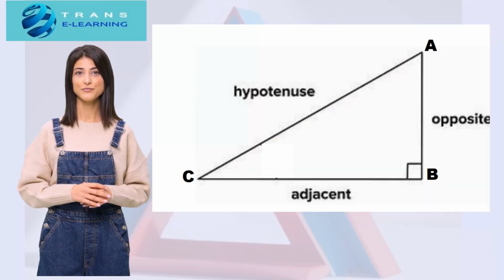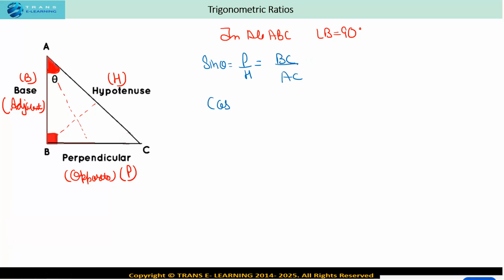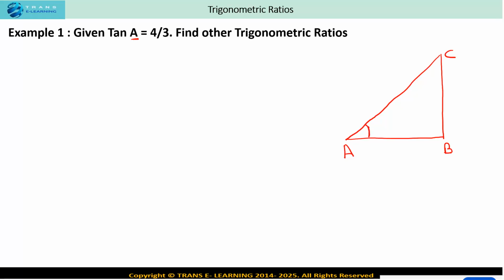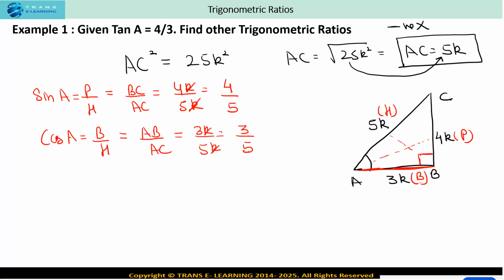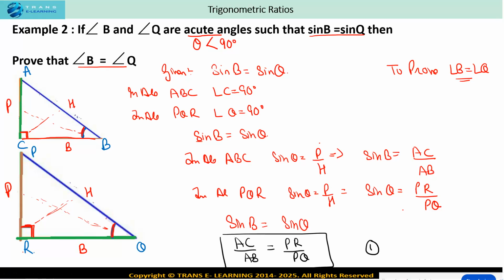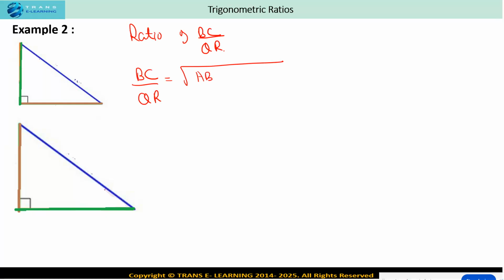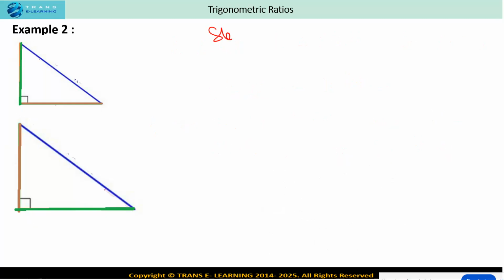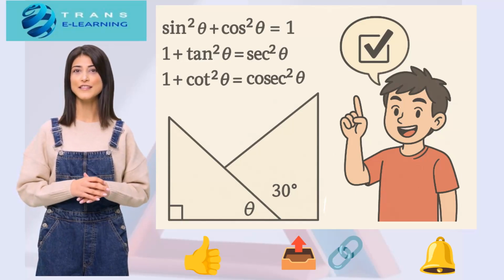"💥"TRIGNOMETRY WITHOUT ANGLES 📐? ⚡📣THE SECRET K-FACTOR HACK🔑😎🌤🚀💥"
📣💥⚡🚀K-FACTOR HACK TO SOLVE WITHOUT ANGLES📢🔑📐🚀

Unlock the magic of trigonometry with our latest video, “Unraveling Trigonometric Ratios: The K Factor Explained”! 🧮✨ We dive deep into the world of trigonometric ratios, unveiling the powerhouse concept of the K factor and how it influences your calculations. Perfect for students and curious minds alike, this video provides easy-to-follow examples, step-by-step explanations, and practical applications that’ll elevate your math game! Whether you're prepping for exams or just brushing up on your skills, don't miss out. Let's conquer trigonometry together! 📐💡